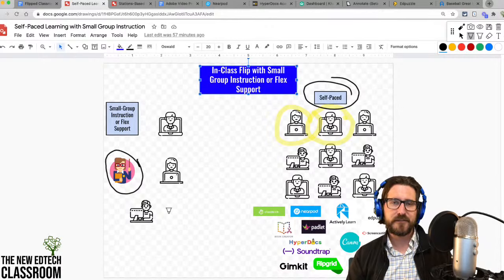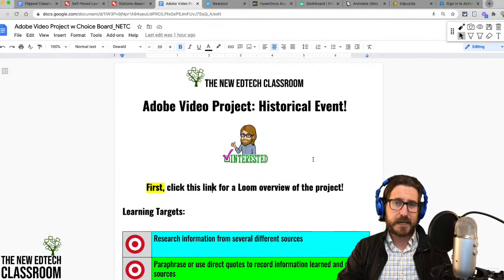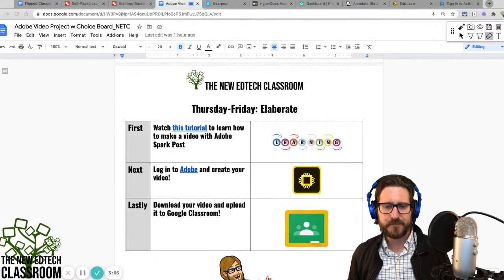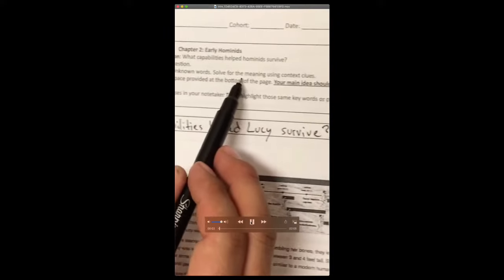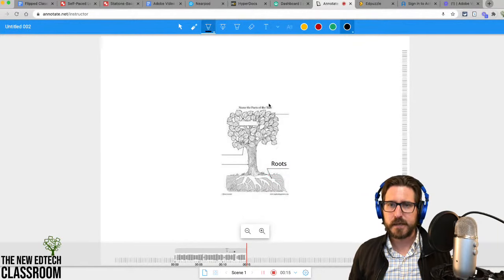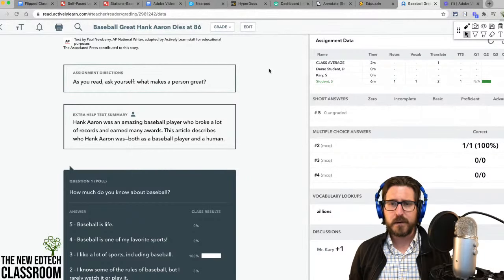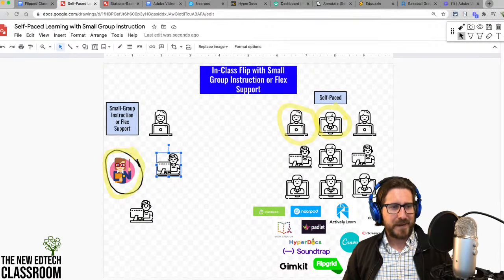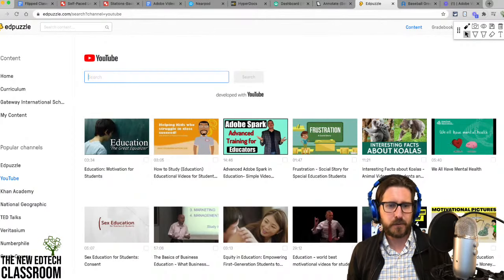How (and Why) to Flip Your Classroom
Flipped Classroom (n): enhancing student learning and achievement by reversing the traditional model of a classroom.

Intrigued? I'll be discussing the flipped classroom model during the New EdTech Classroom Live Show and how you can create a dynamic + interactive learning environment by flipping your classroom!

Timestamps:
0:00 Introduction
2:42 What Is a “Flipped Classroom”?
13:25 Tips for How to Flip Your Classroom
42:19 Q&A + Conclusion

I've partnered with the Bureau of Education and Research (BER) for a 1-day workshop on May 3rd and 4th, 2021: Increase Student Learning with Nearpod, Padlet, Classkick, Actively Learn, and Creativity Apps (Grades 6-12)!

If you’re an educator looking for additional support with using technology in your classroom, book a free strategy session with Sam to see how he can help